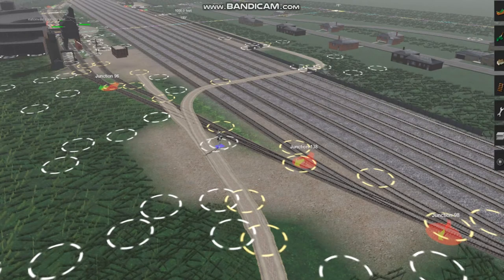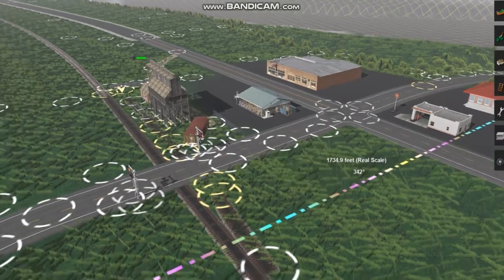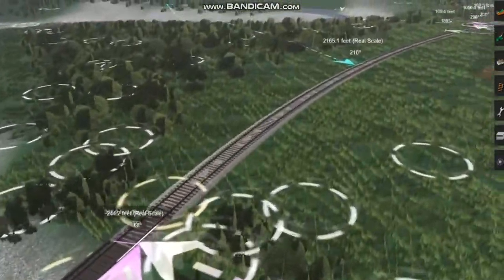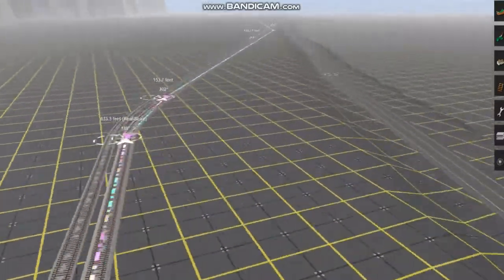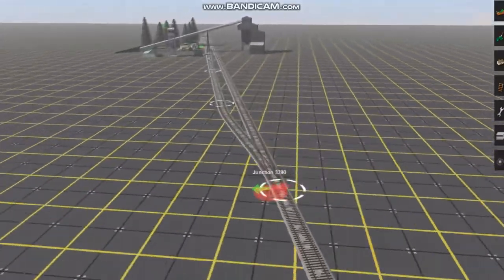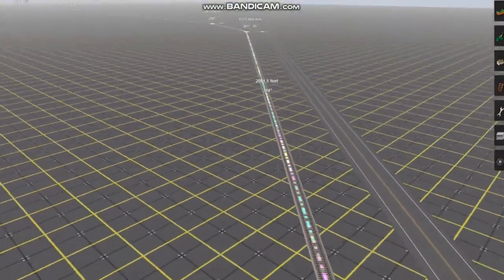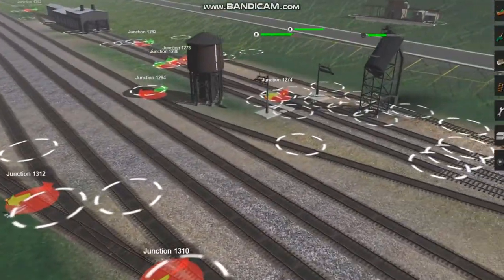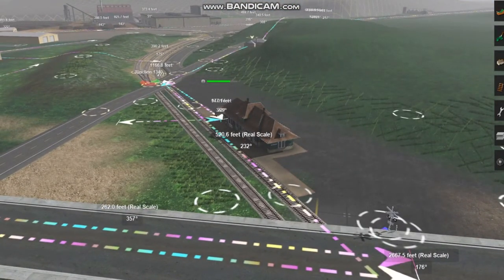Western US steam | introduction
Western US steam is a route set in the late 1940s- early 1950s. it is based on the real railroad of Tacoma and Eastern railway with some major tweaks. This episode is an introduction to the  route and showing what work I have done currently

Music

0:00 Quarter_Mix
2:43 Juneberry Junction